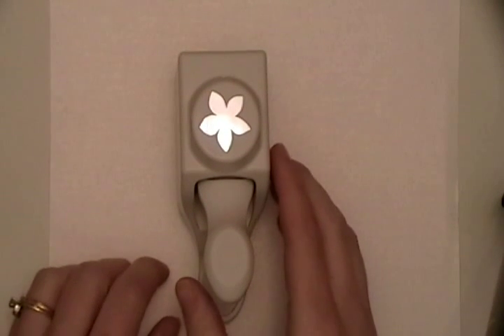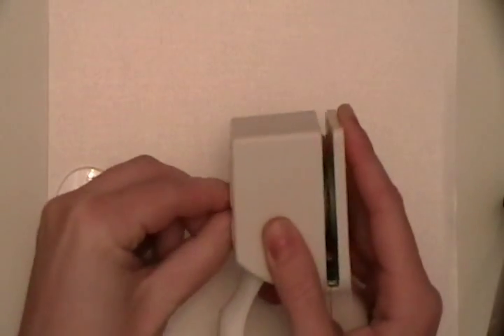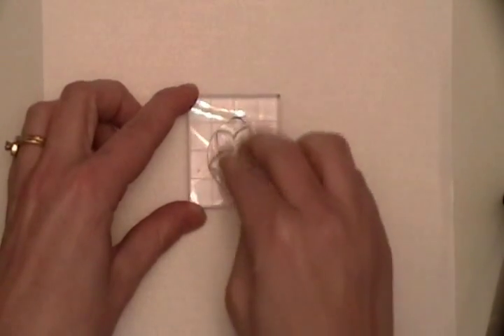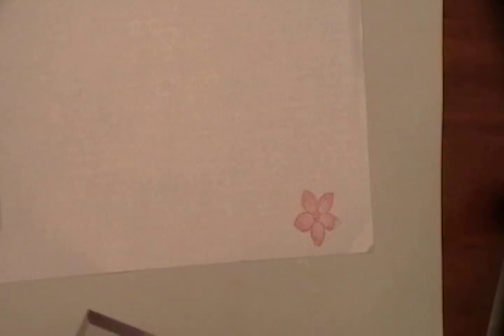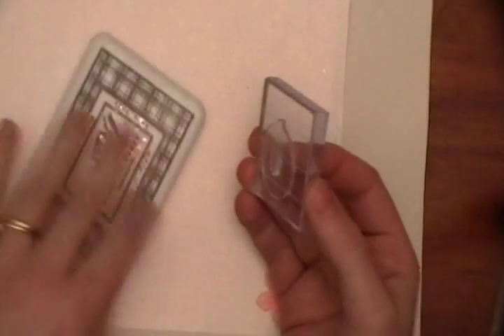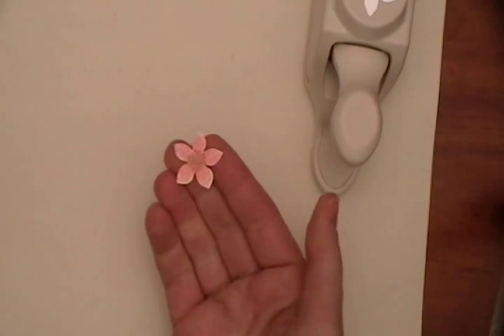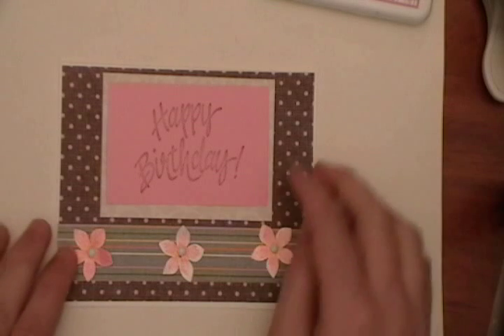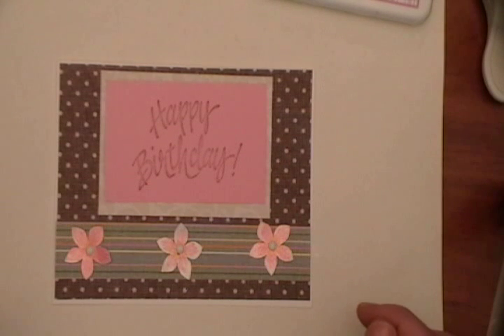Cardstock Headquarters Stamp and Punch Demo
Martha Stewart Stamp and Punch Demo